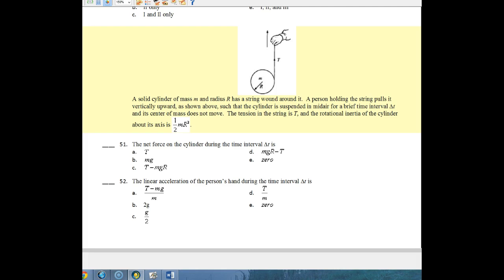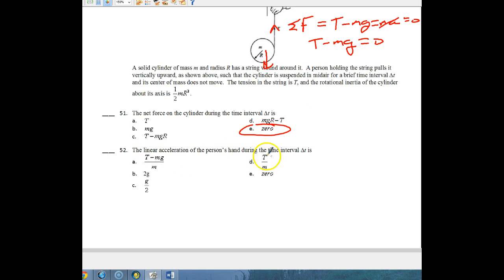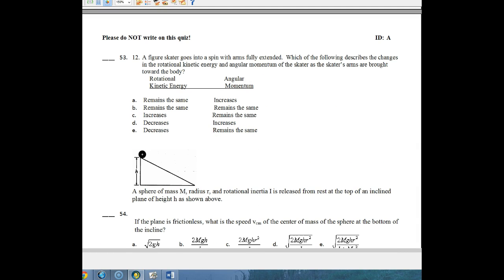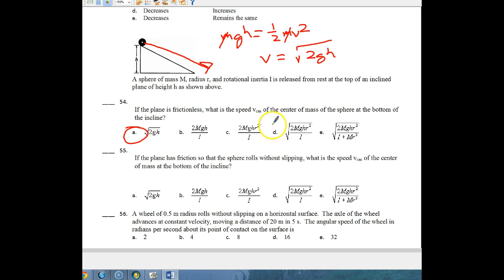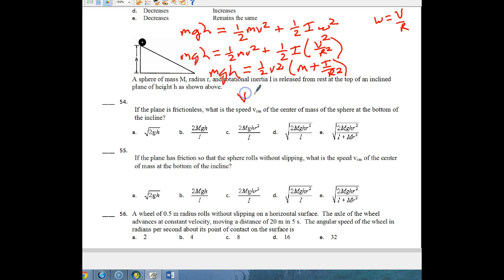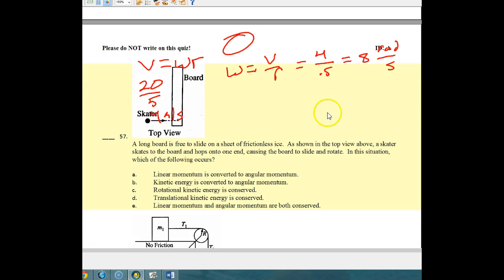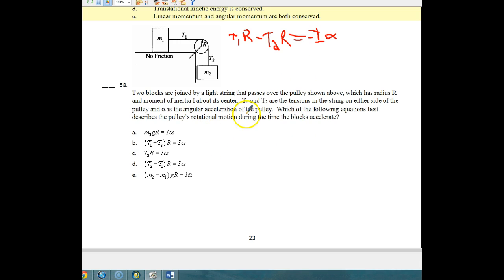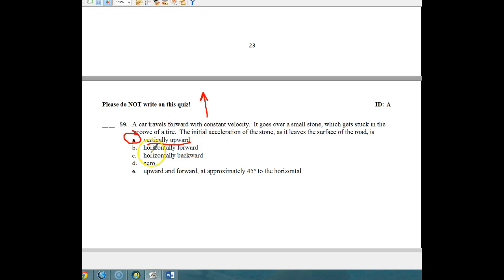APCRotMotion Pre 51-59